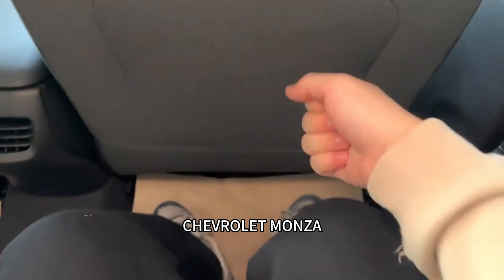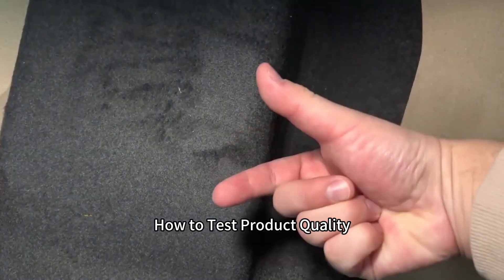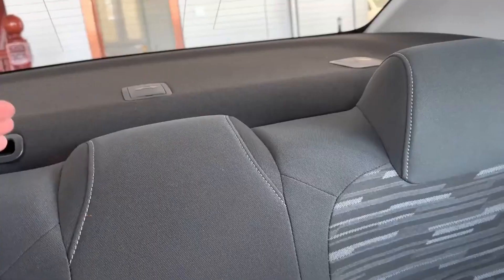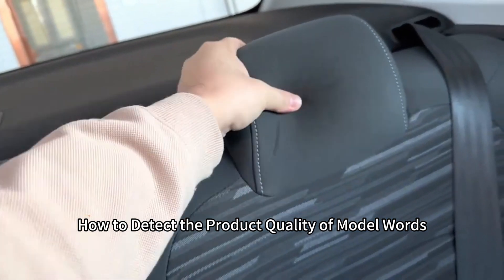Cheap Chinese SAIC-GM Chevrolet MONZA Car chevrolet 1.5L new car ready to ship